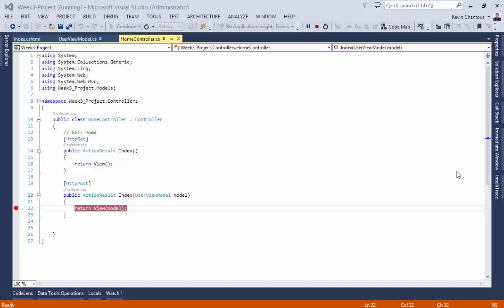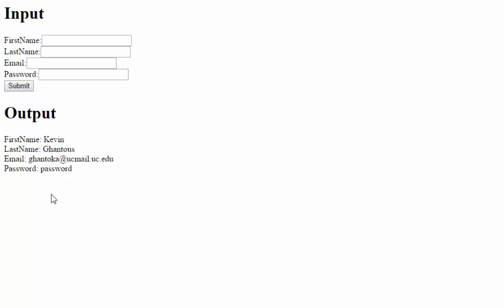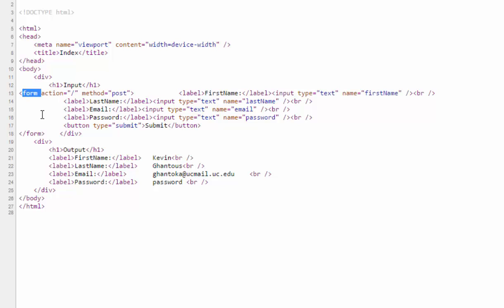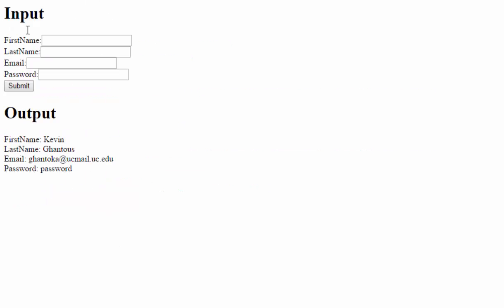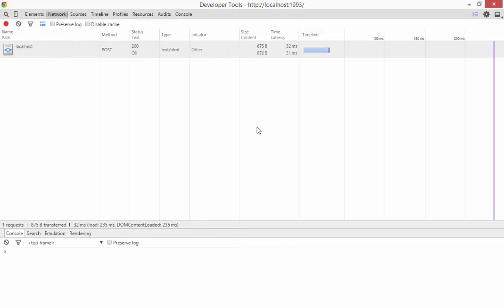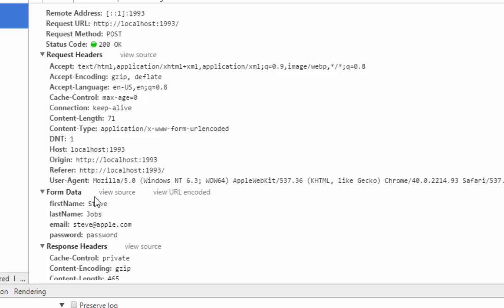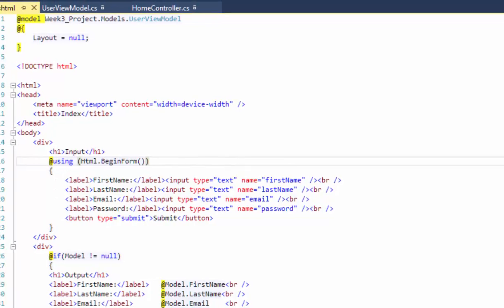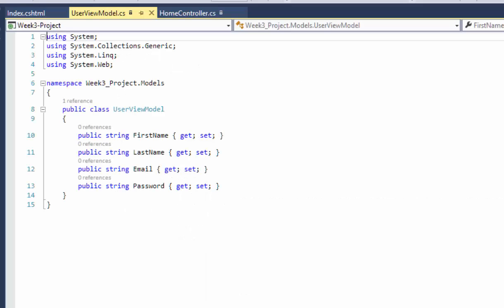Week 4.1 - Model Binding Details | 15SS Web Server Application Development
A more step-by-step explanation of the basics of Model Bindings within the ASP.Net MVC Framework.